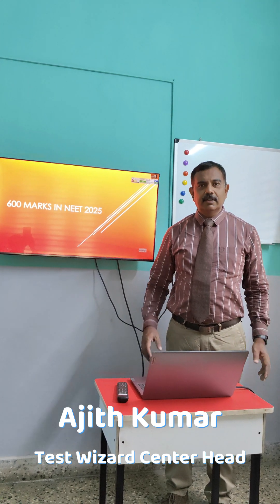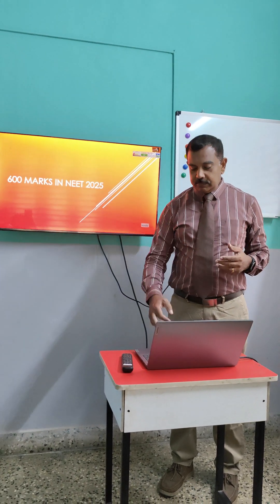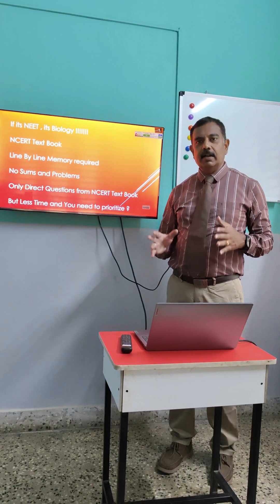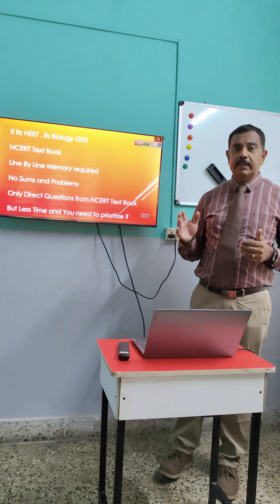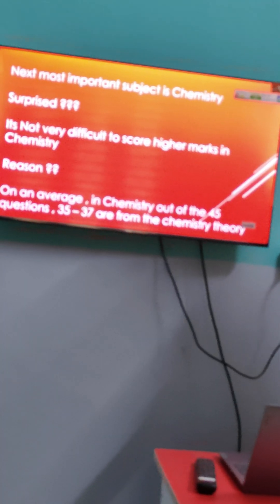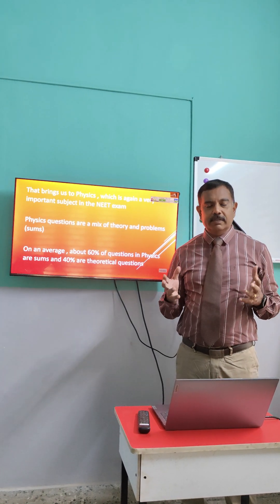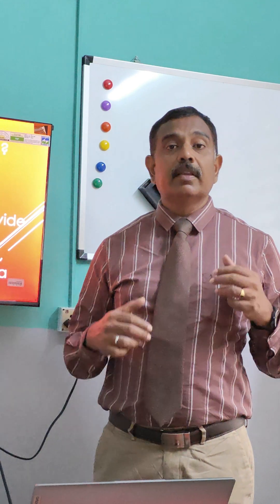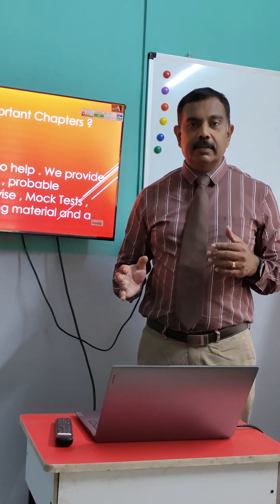How to score 600 marks in NEET 2025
TestWizard is a leading NEET coaching institute and offers online mock tests, previous year's question papers, important chapters and NEET syllabus reading materials to enhance your NEET preparations. Log in to our website neet.testwizard.in and get the TestWizard advantage.